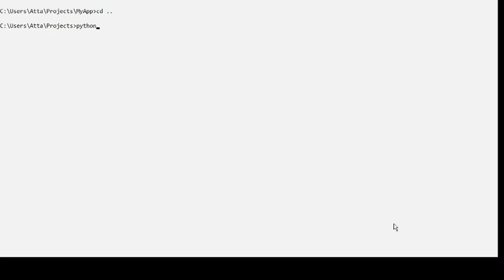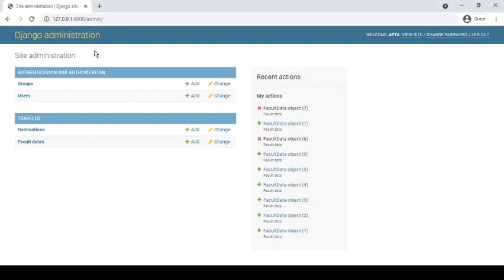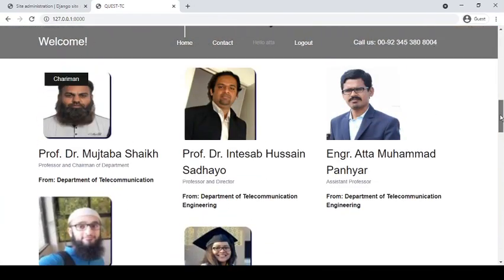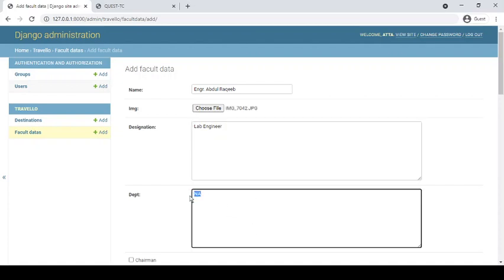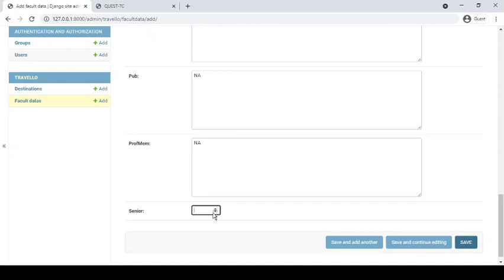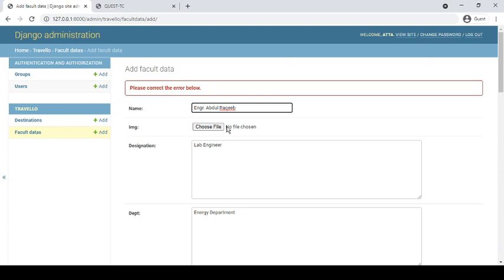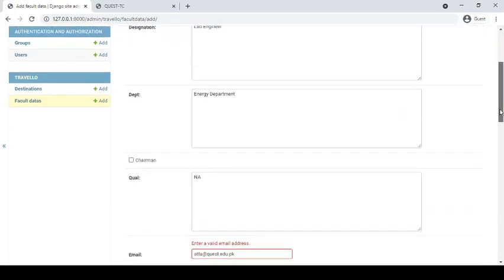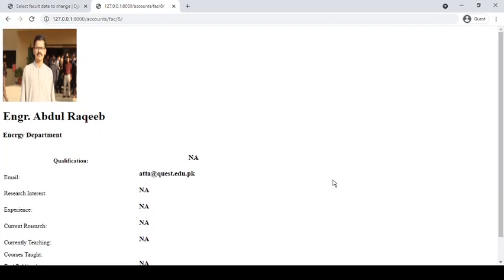Django Tutorials | First App in Django | Python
In this video we will be exploring Django Framework of Python. Django is a high-level Python-based free and open-source web framework, which follows the model-view-template (MVT) architectural pattern. We shall demonstrate how it works. It is maintained by the Django Software Foundation (DSF).
Django's primary goal is to ease the creation of complex, database-driven websites.
Instagram is one the popular projects of Django framework and list goes on...
In this video we be learning
1. How to check the version of Django installed on your System?
2. How to create our first Project in Django?
3. How to launch the project?
4. How to view admin panel in Django?
5. Finally, how to add new records in database?
The source code is available at our Github account... do check it
CONNECT: